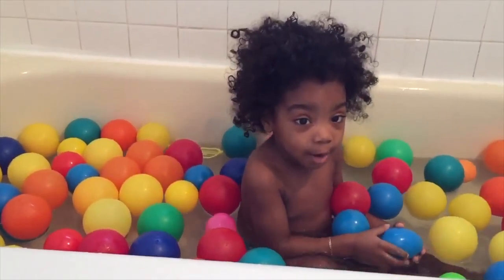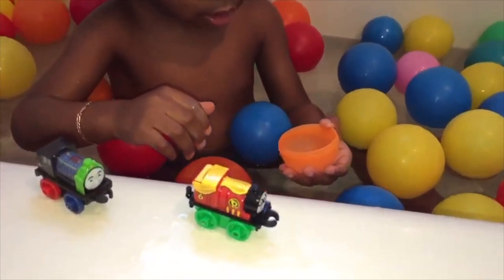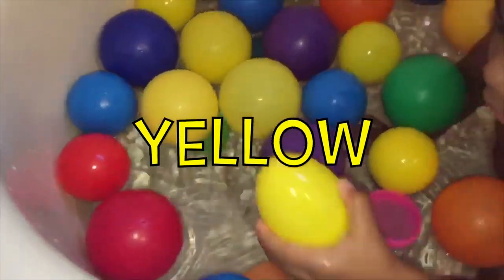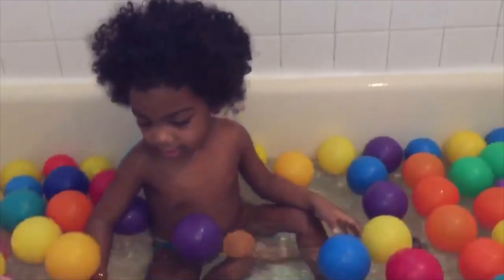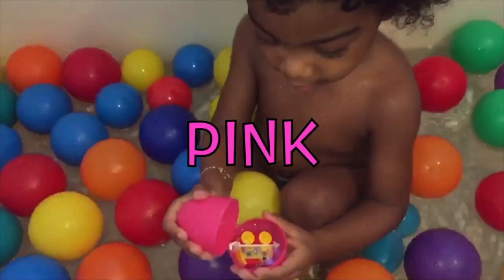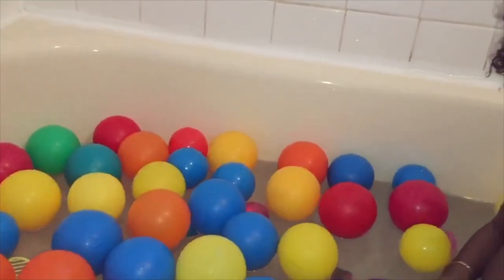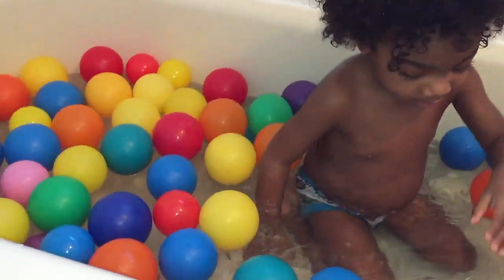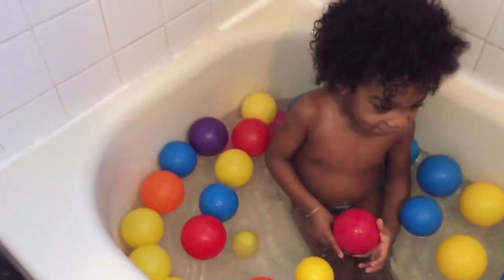KID EGG SURPRISE | THOMAS AND FRIENDS | EASTER EGG HUNT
Hi Guys! Thanks for tuning into Caleb's Very First Toy Time!
We turned bath time into the world's best easter egg hunt. Mixed in with a whole punch of balls are some pretty cool easter eggs. These easter eggs are pretty sneaky, because they are hiding. So we have to put on our super cool egg finding glasses to help us. In this video we learn how to count and we learn our colors as well.

Caleb wants to go on an easter egg hunt but the weather was cold outside so we decided to do the easter egg hunt in the bath tub instead!!!

2 year old kid go on an easter egg hunt in the bath tub and open easter eggs surprise! Easter Eggs from Thomas and friends. Toy Trains include Thomas, Perry, James, Hiro, Toby, and Gordon! Also with trains dressed up as Marvel characters like, Superman, The Joker, Robin, Batman and Cat Woman

TOYS HUNT at Toys R Us Caleb's Toy Time! Thomas & Friends Power Wheels Peppa Pig Paw Patrol Toys